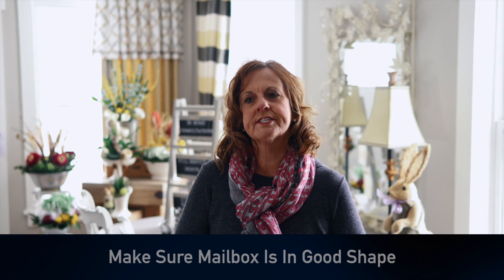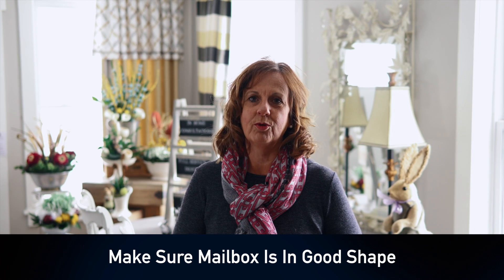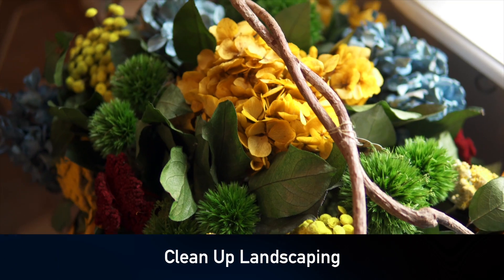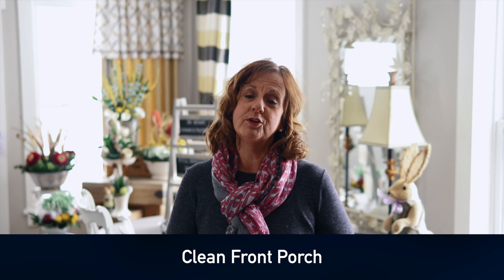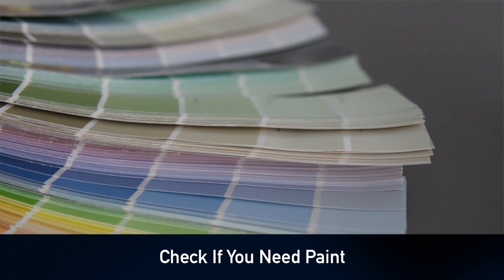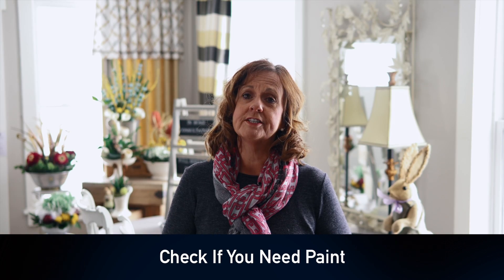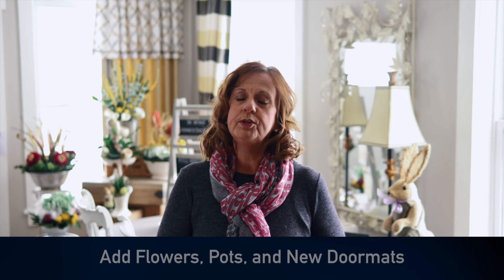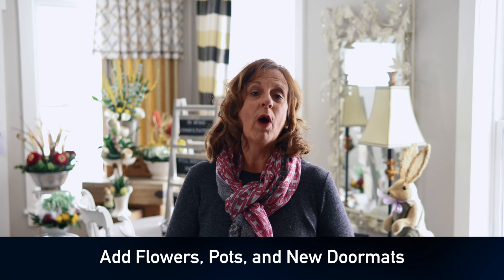Preparing Your Home for Spring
In this episode, I give you some tips on preparing your home for spring.